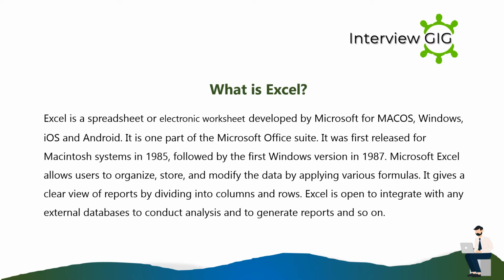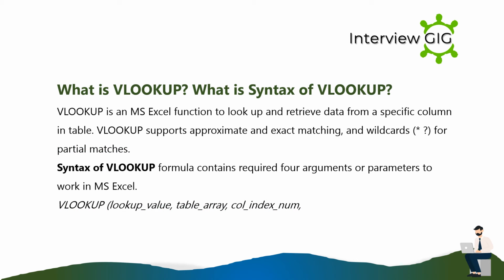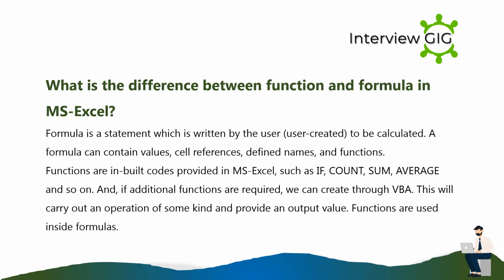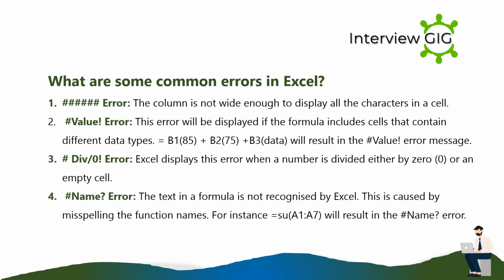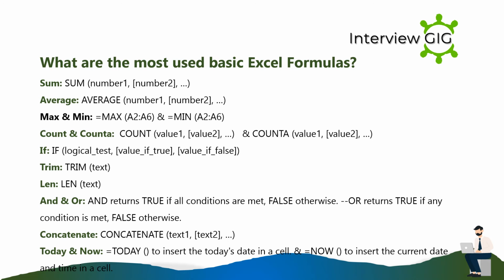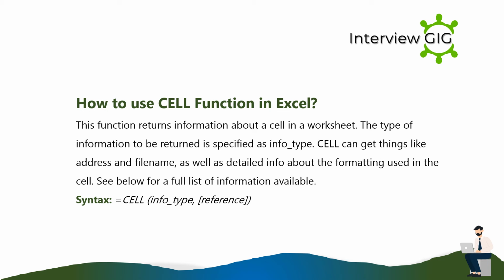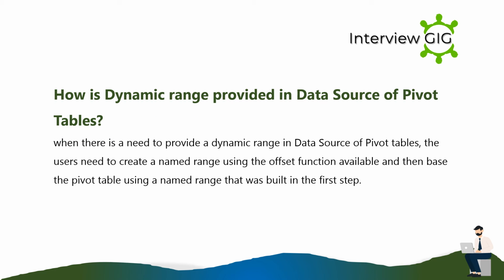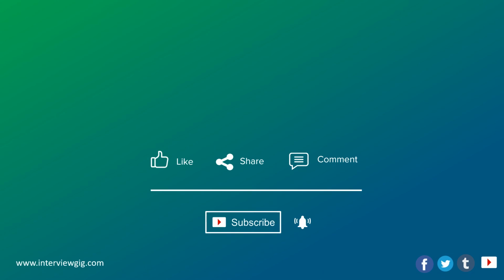Excel Interview Questions and Answers | Most Asked MS Excel Interview Questions | Microsoft Excel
Top Most asked Excel Interview Questions and Answers for beginners or freshers
top 20+ excel interview questions